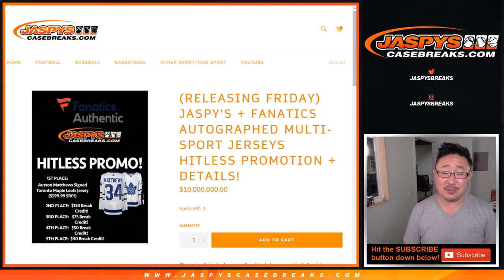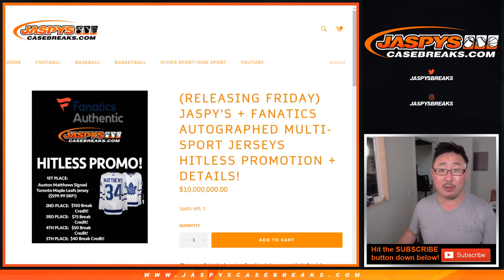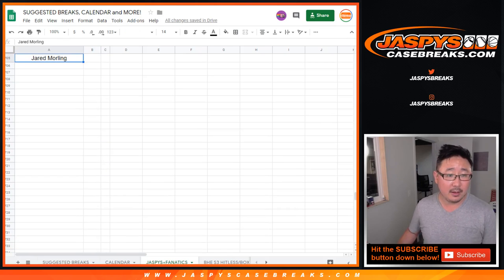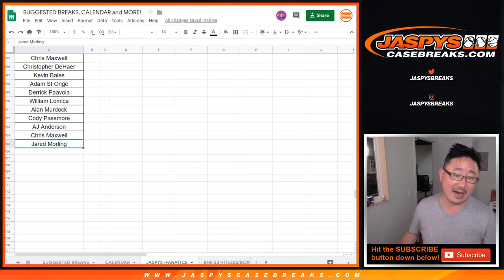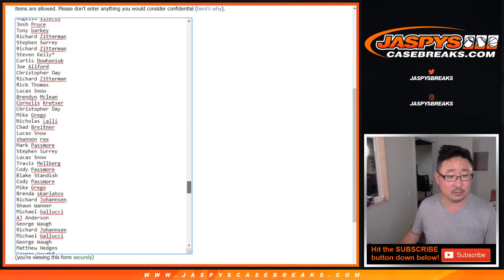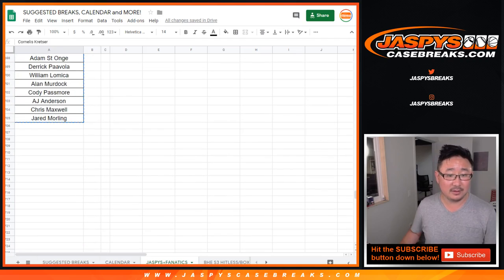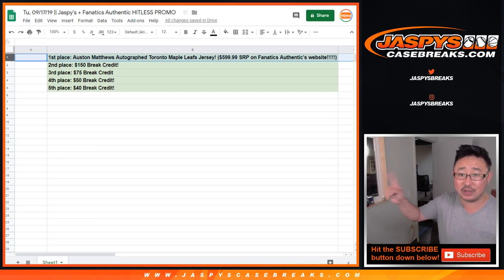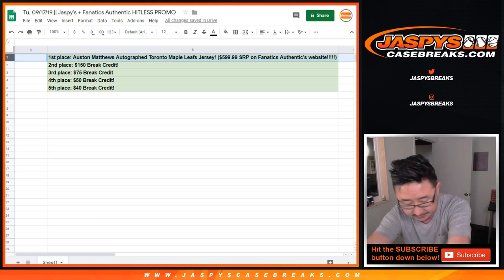PART 1 of 2 || Tu, 09/17/19 || Jaspy's + Fanatics Authentic HITLESS PROMO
Accidentally hit the "STOP RECORD" button. Lol. PART 2 (the actual part where I randomize) is